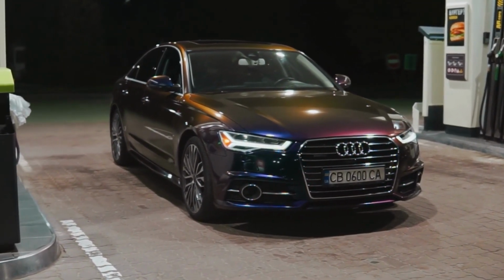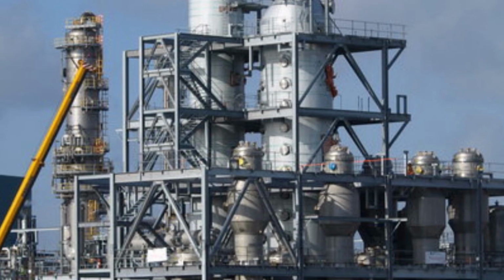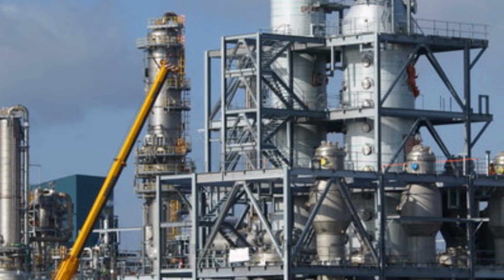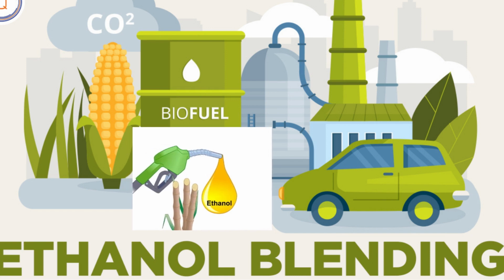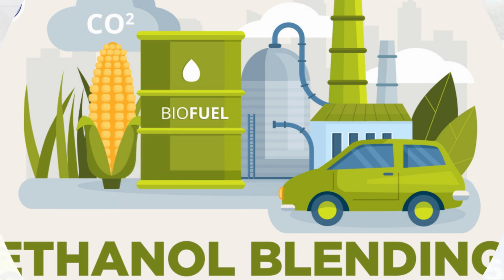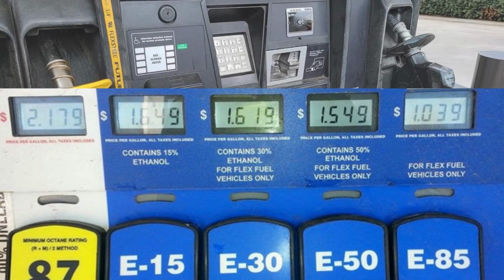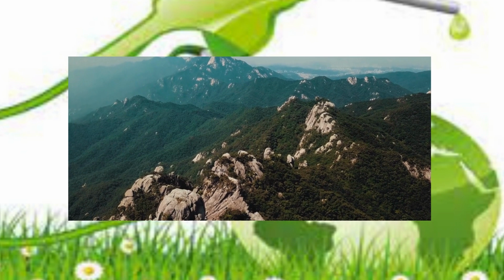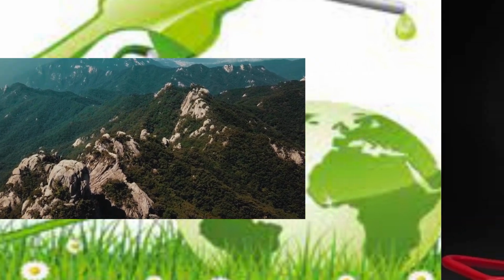Flex Fuel Vehicles - The Future of Sustainable Driving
Welcome to Techbox, your ultimate destination for all things tech! We are passionate about exploring the latest advancements in technology, gadgets, and digital innovations. On this channel, we dive deep into the world of tech to bring you informative reviews, in-depth tutorials, and engaging discussions.
Whether you're a tech enthusiast, a beginner looking to learn, or simply curious about the latest tech trends, our channel is here to cater to your needs. We cover a wide range of topics, including smartphones, laptops, gaming, artificial intelligence, internet of things, cybersecurity, and much more.
Join us on this exciting journey as we unbox and review the hottest gadgets, provide helpful tips and tricks, and keep you up to date with the latest tech news and breakthroughs. We aim to demystify complex concepts, make technology accessible to all, and help you make informed decisions in this rapidly evolving digital world.
Our commitment is to deliver quality content that entertains, educates, and inspires. So, whether you're seeking comprehensive product comparisons, informative buying guides, or thought-provoking discussions about the future of tech, you've come to the right place.
Don't miss out on the exciting world of technology. Get ready to embark on a thrilling tech journey with [Your Channel Name]. Let's explore the limitless possibilities of tech together!"
Feel free to personalize and customize this description to align with your channel's unique style and focus. Good luck with your tech channel on YouTube!